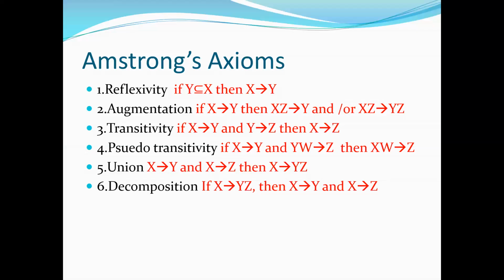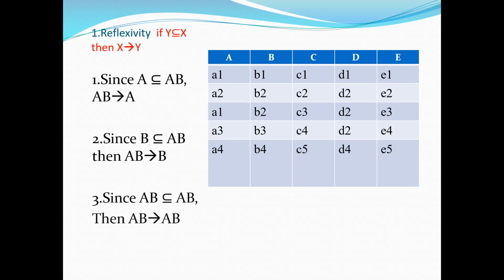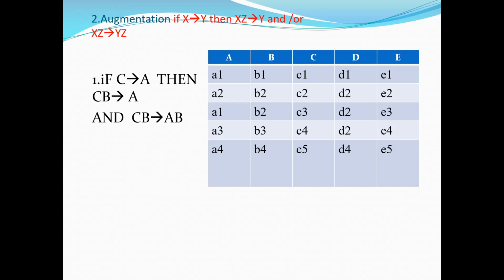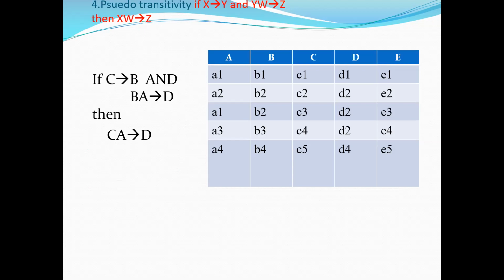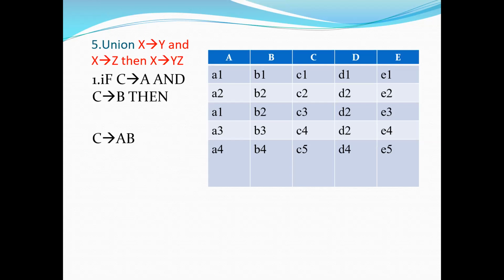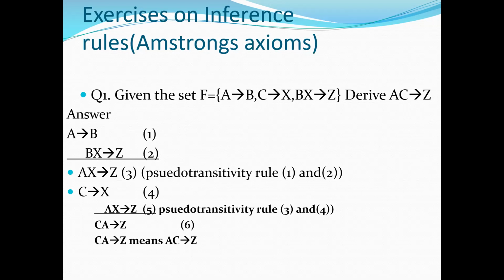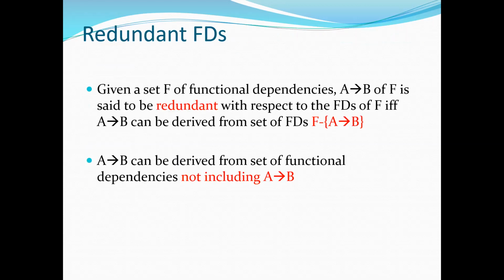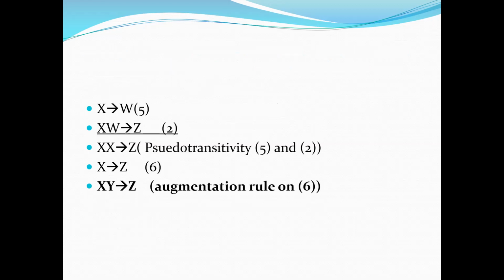Amstrongs axioms-KTU cs 208 PDD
Amstrong's axioms -Part 1